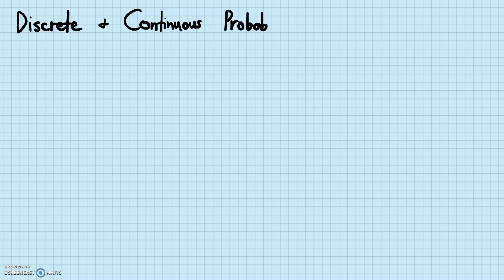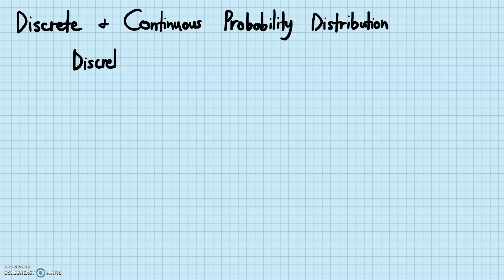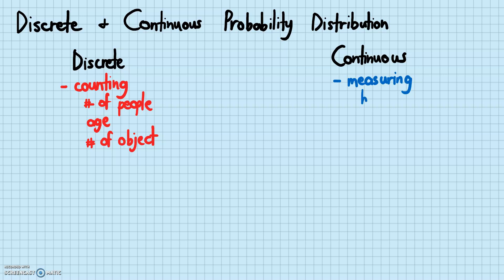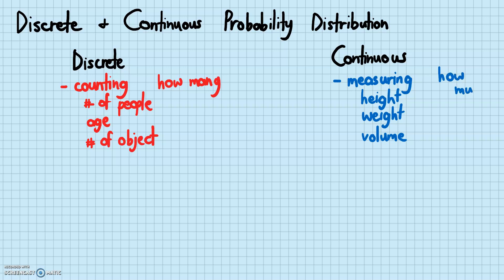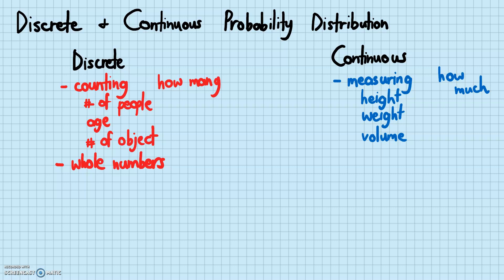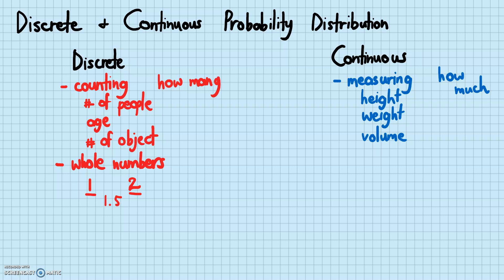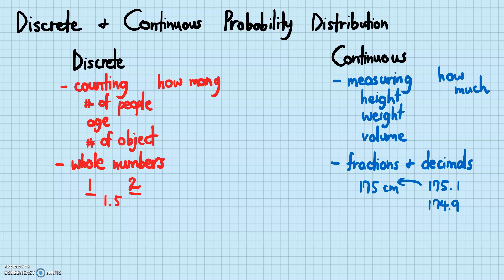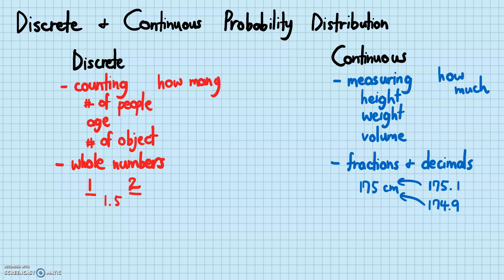Probability Distribution - Discrete and Continuous Probability Distribution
What are discrete and what are continuous probability distributions?
Learn how to differentiate the two situations in this video!